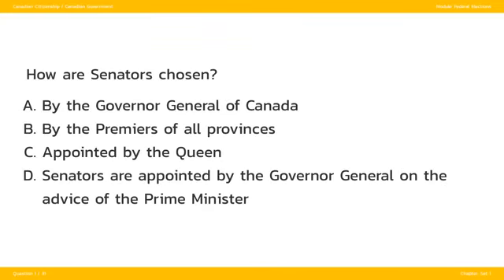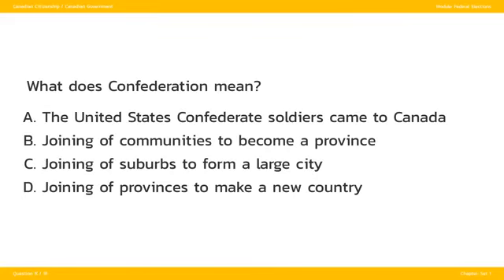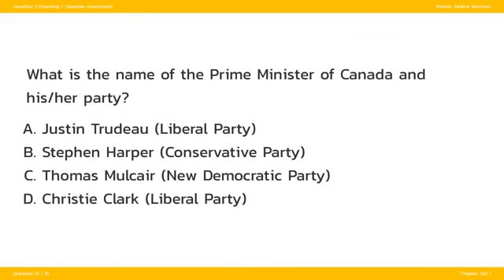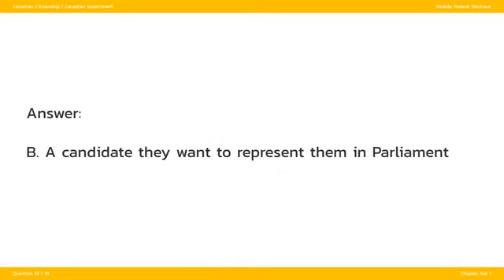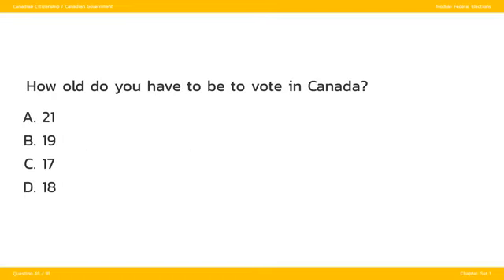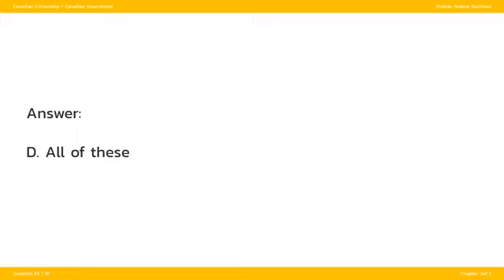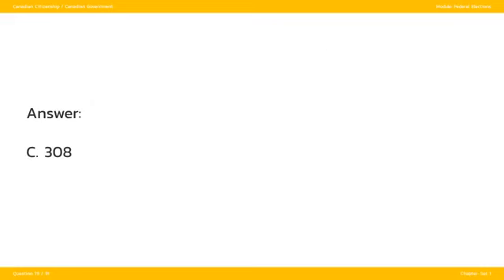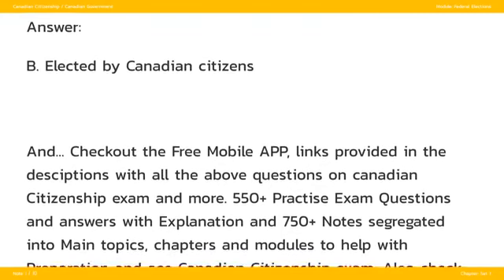Canadian citizenship test 2019-2020 (اختبار امتحان الجنسية الكندية2020-2019)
أخبار كندا لحظة بلحظة📷🎥
كندا اليوم📚
Canada today🇨🇦
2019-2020